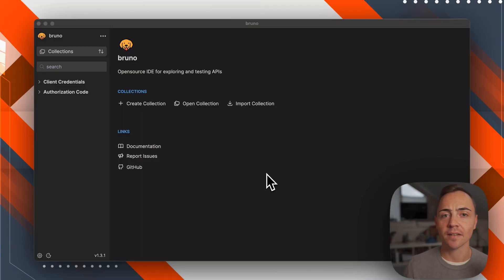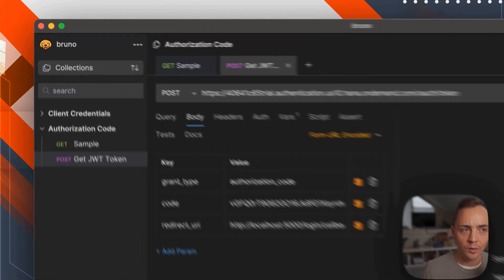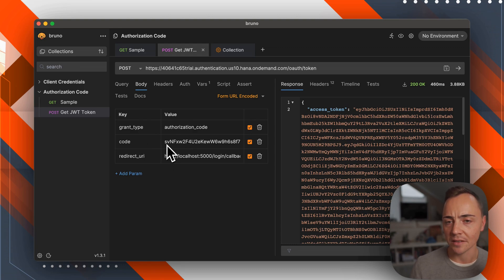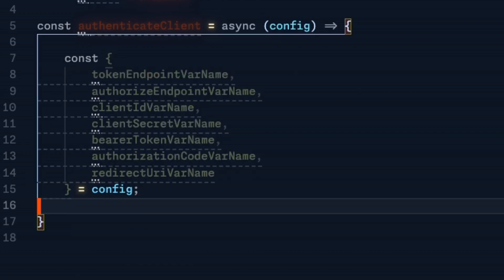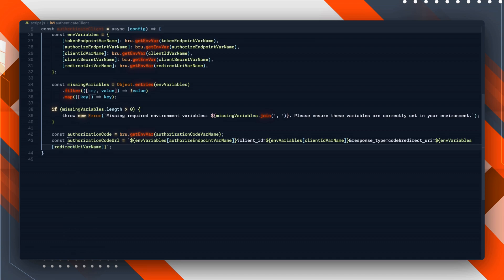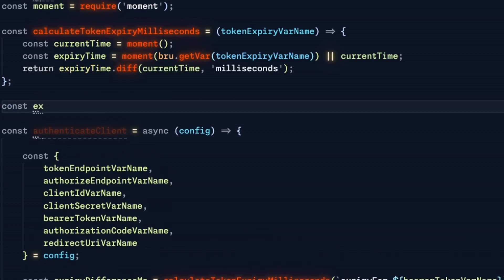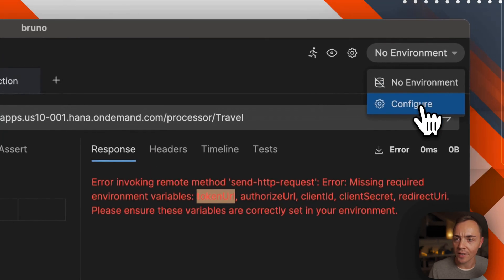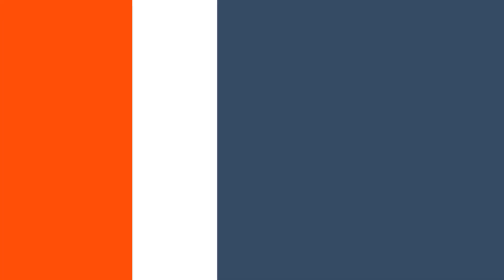OAuth2 Authorization Code in Bruno via Scripting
In this video, we build up on the previous videos taking a look at scripting within Bruno, particularly focusing on handling OAuth 2 authorization code. Although Bruno lacks native support for OAuth 2, this will guide you through a step-by-step process to implement a workaround using scripting. 🛠️

🔍 What We Cover:

0:00 Introduction
00:56 Manual OAuth2 Authorization Code Flow in Bruno
05:32 Creating a Bruno Script in Visual Studio Code
11:15 Automating steps of the Authorization Code Flow in Bruno via Scripting
13:54 Conclusion and next video